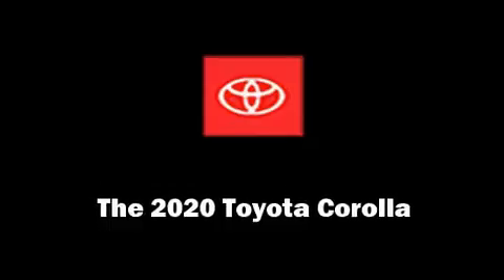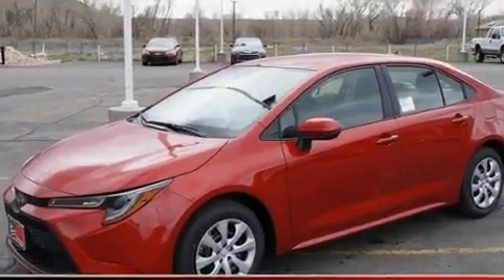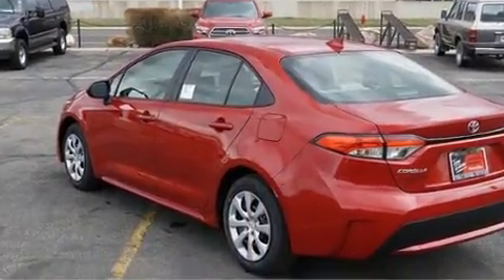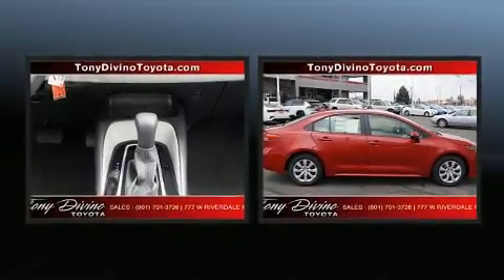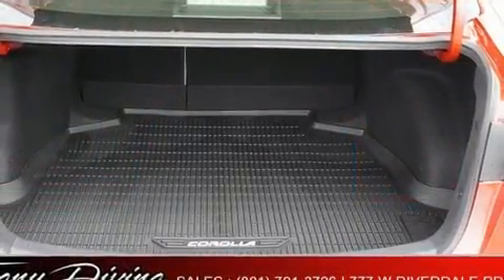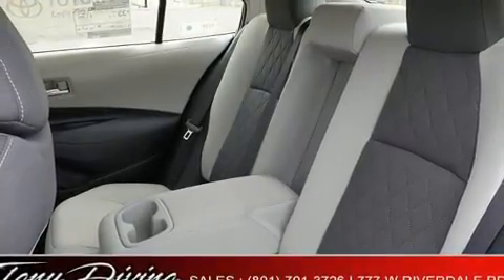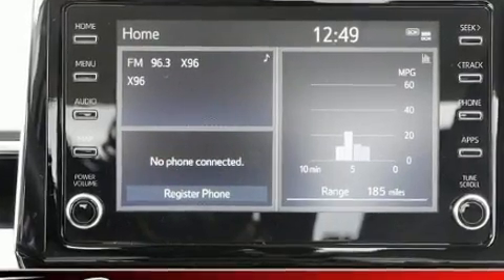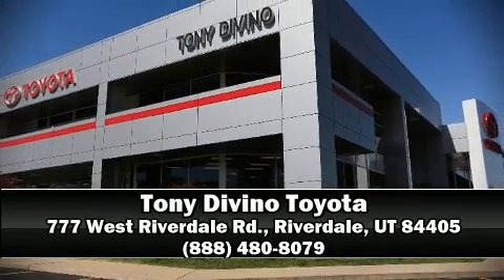2020 Toyota Corolla LE in Riverdale, UT 84405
777 West Riverdale Rd.

Get excited about the 2020 Toyota Corolla. This 4 door, 5 passenger sedan is ready to drive off the showroom floor! Smooth gearshifts are achieved thanks to the efficient 4 cylinder engine, and for added security, dynamic Stability Control supplements the drivetrain. All of the premium features expected of a Toyota are offered, including: a tachometer, variably intermittent wipers, front bucket seats, air conditioning, fully automatic headlights, cruise control, and remote keyless entry. Audio features include an AM/FM radio, steering wheel mounted audio controls, and 6 speakers, enhancing the audio experience throughout the interior. Toyota also prioritized safety and security by including: head curtain airbags, front side impact airbags, traction control, a panic alarm, an emergency communication system, and 4 wheel disc brakes with ABS. Brake assist technology provides extra pressure when applying the brakes. Our experienced sales staff is eager to share its knowledge and enthusiasm with you. They'll work with you to find the right vehicle at a price you can afford. Stop in and take a test drive!